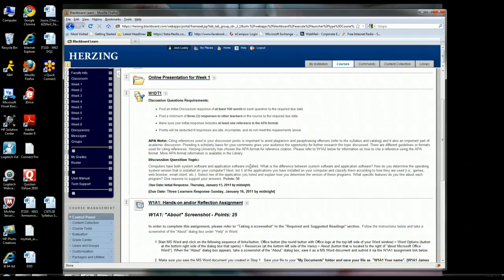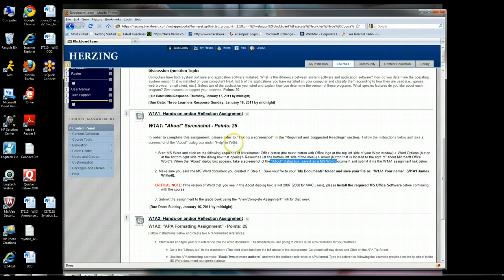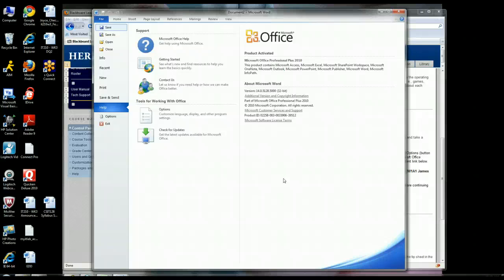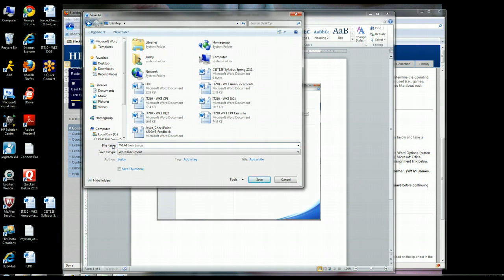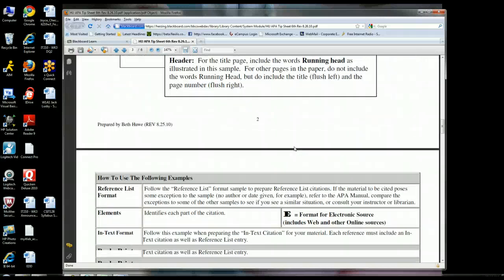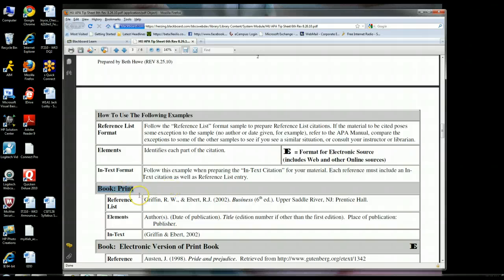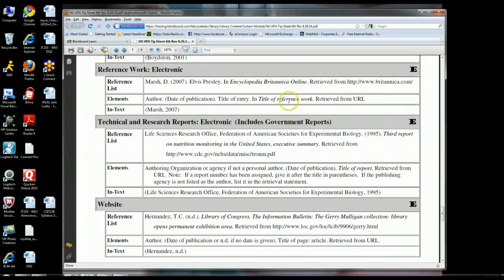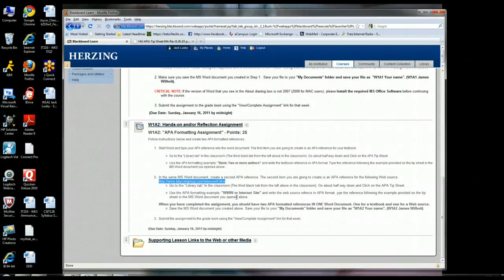IS102 - Week 1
A brief tutorial showing you what is required for Week 1.